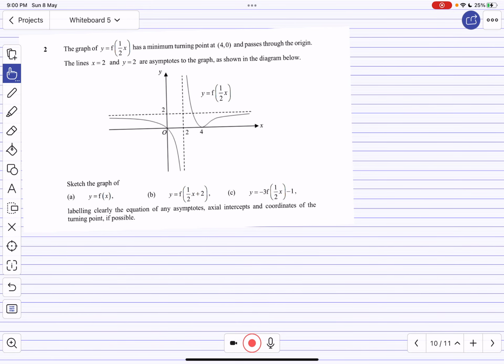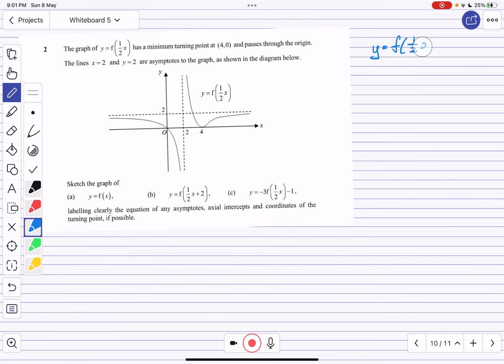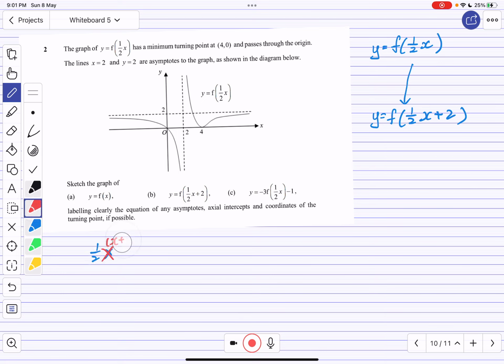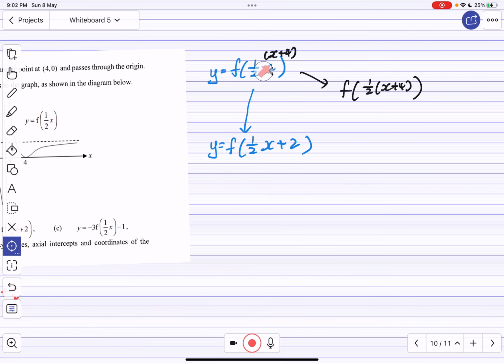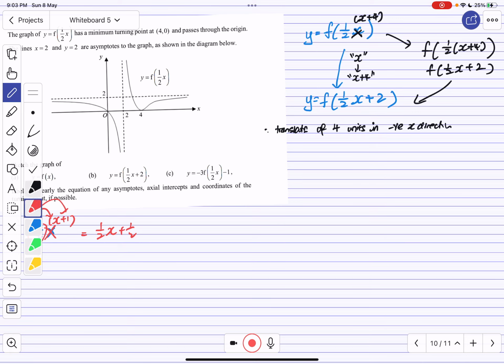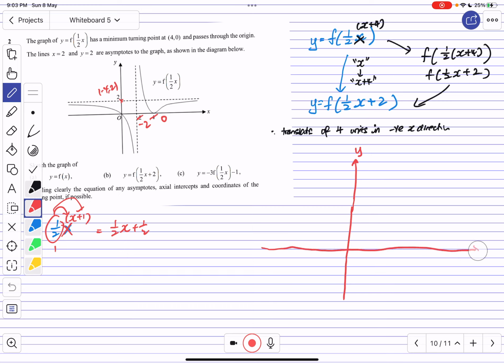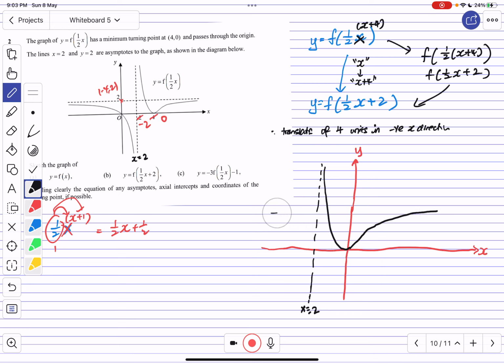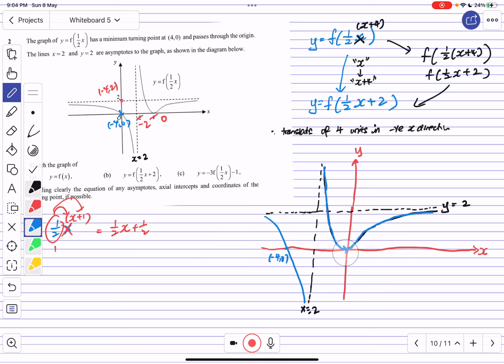2022 MA400 MYA Revision Package (Functions & Curves Q2b)